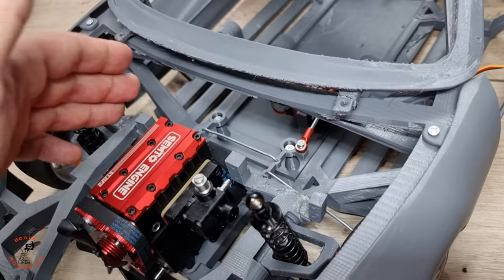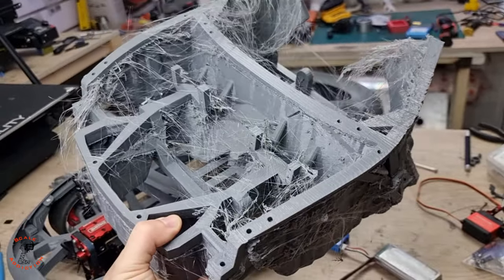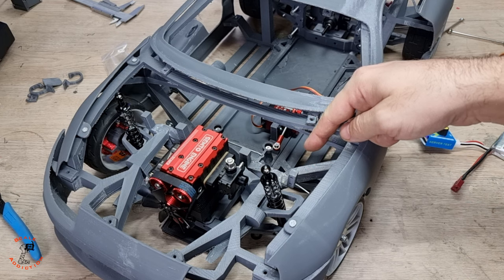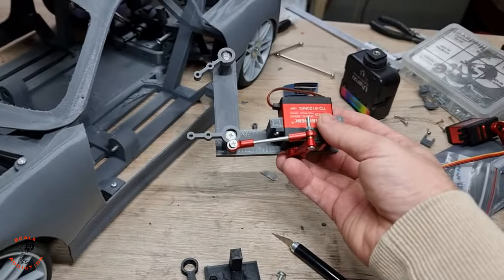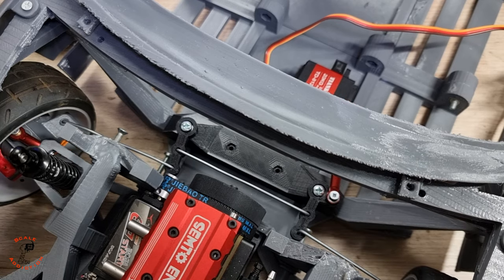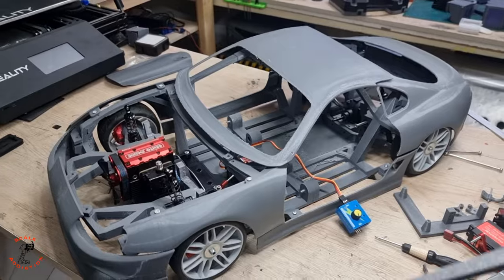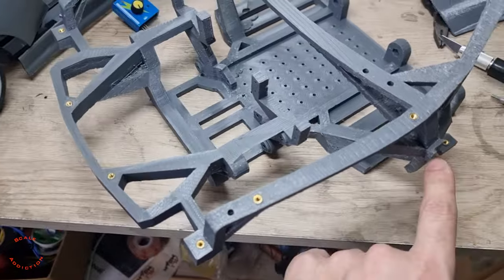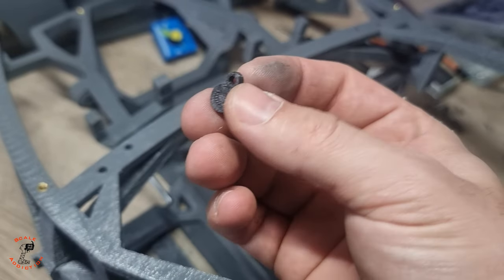Part 5 / 8th scale 3d printed supra with 2 cylinder engine project / Scale Addiction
This is not the complete file, i have to add other as im test fitting and showing on my videos

started a new project, this 8th scale 3d printed supra with 2 cylinder engine will have adjustable Hight, real engine, gas tank, manual transmission
in todays video i will show the chassis parts and some panels, assembling